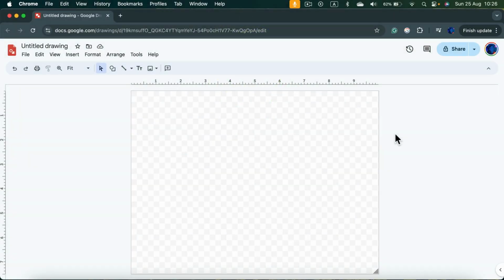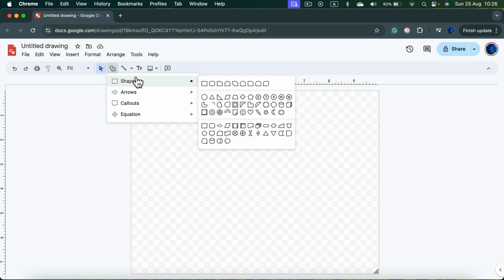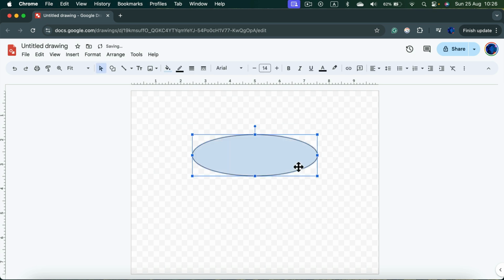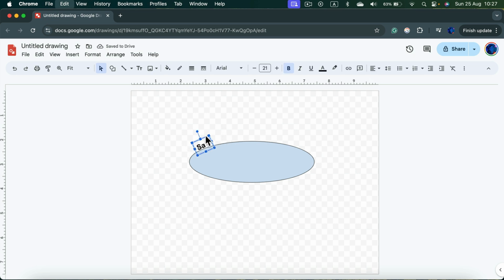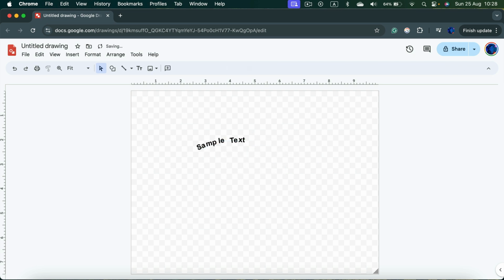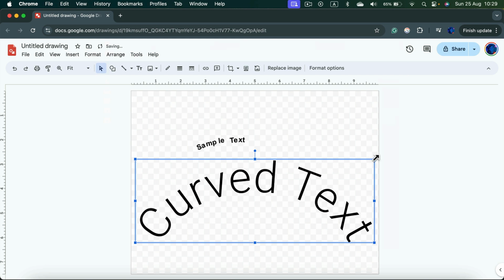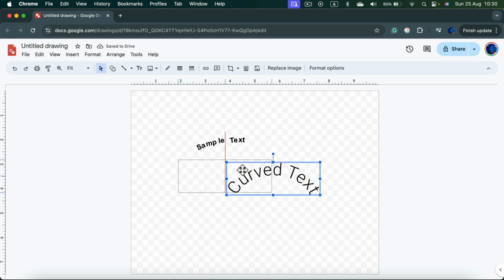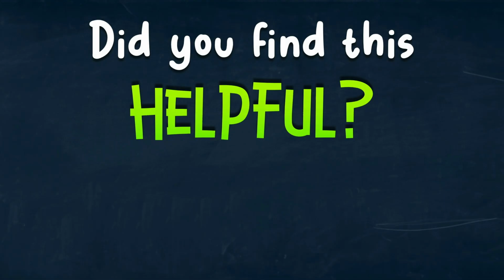How to Make Curved Text in Google Drawings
Learn how to create curved text in Google Drawings with this easy-to-follow tutorial. Perfect for adding creative flair to your presentations, posters, or any graphic design project. Whether you're a beginner or a seasoned designer, this guide will help you enhance your Google Drawings with stylish curved text effects.